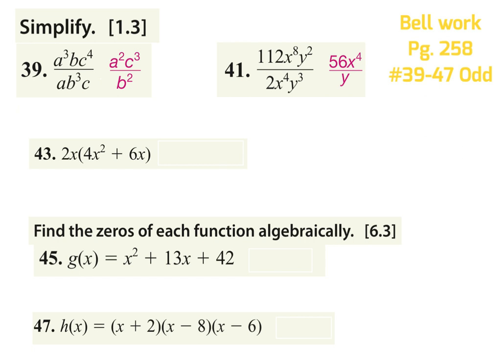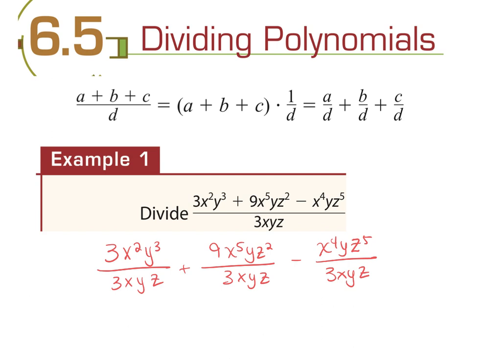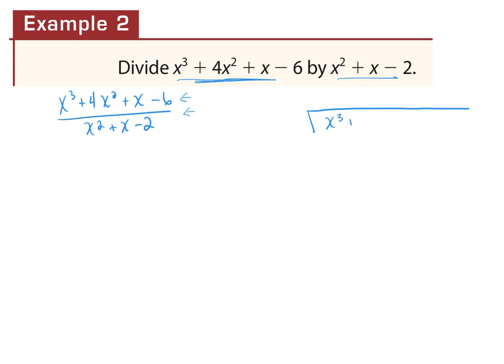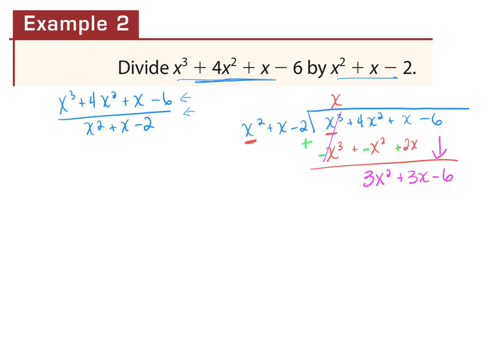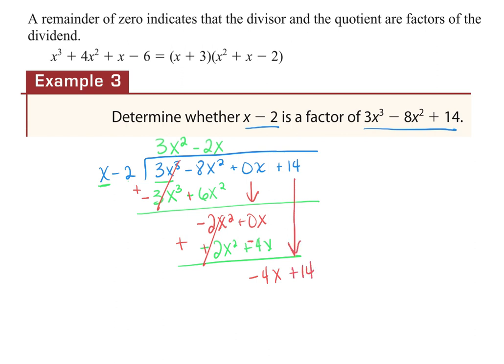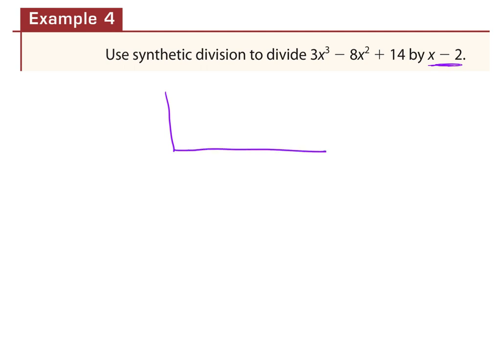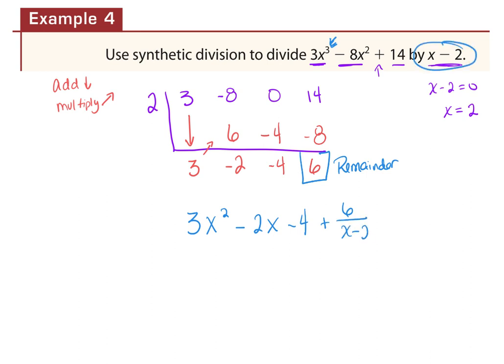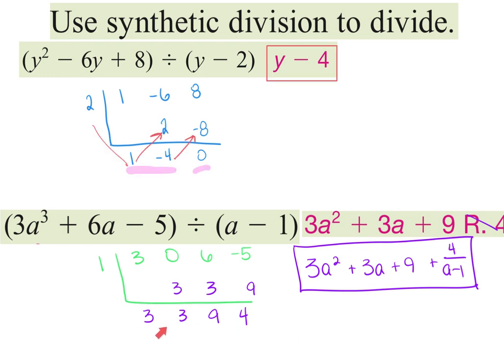Algebra II Section 6.5 Dividing Polynomials